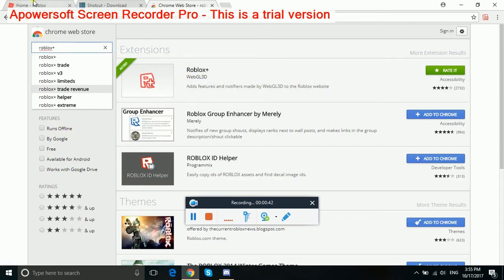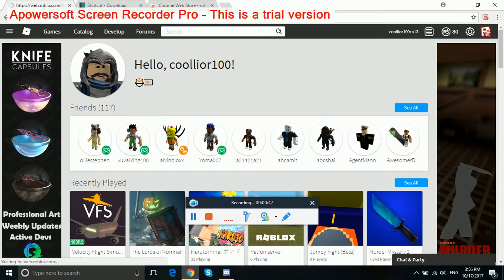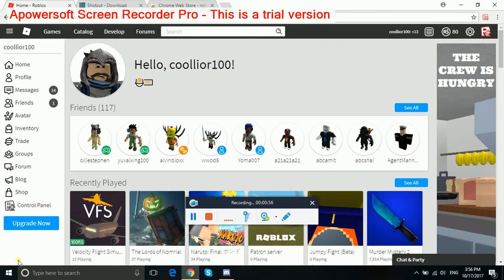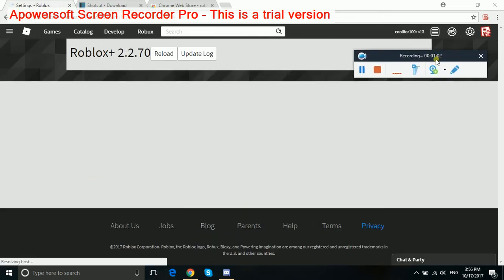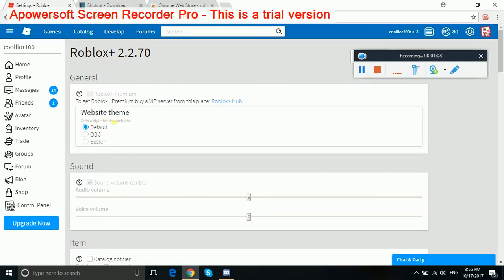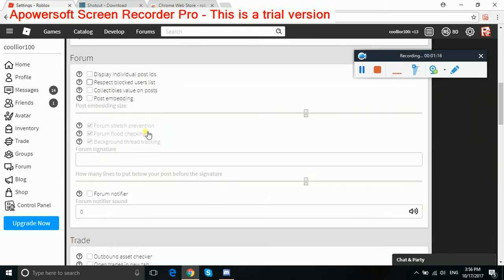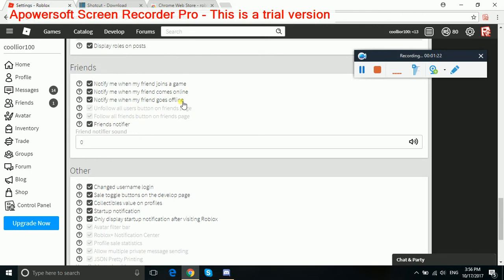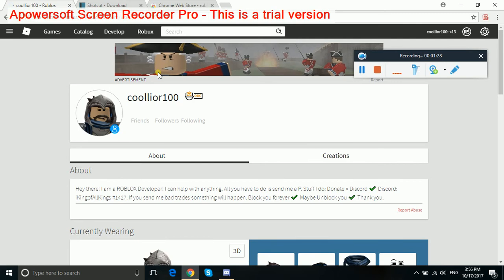How to add Control Panel to ROBLOX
This video will show you how to edit/add a roblox Control Panel+ to ROBLOX.

Lior Aaron Gaming